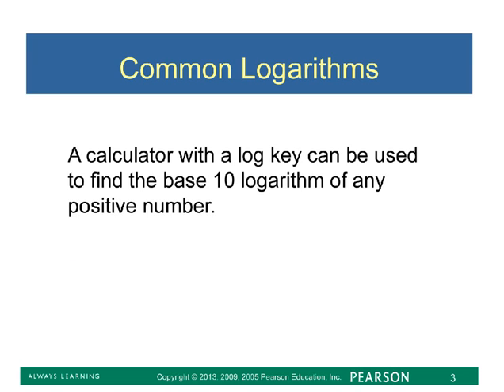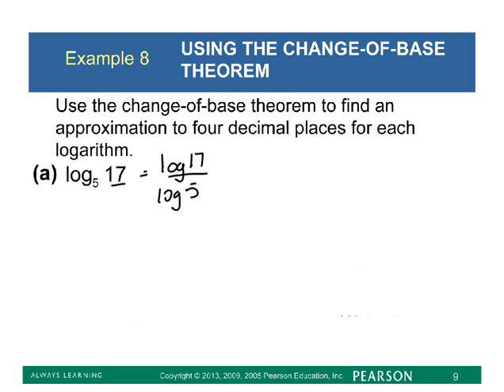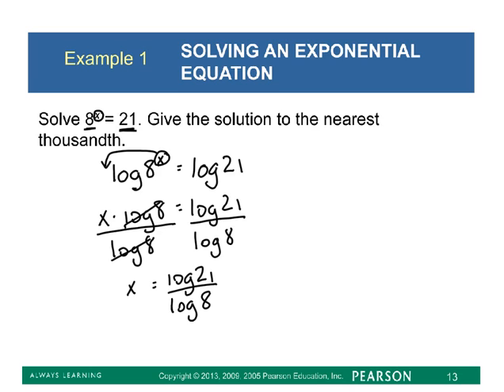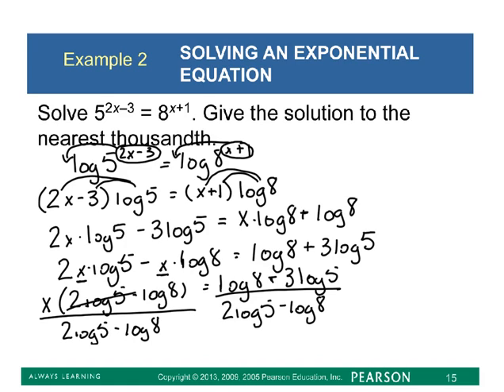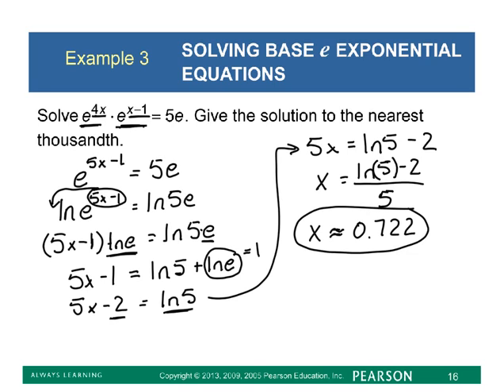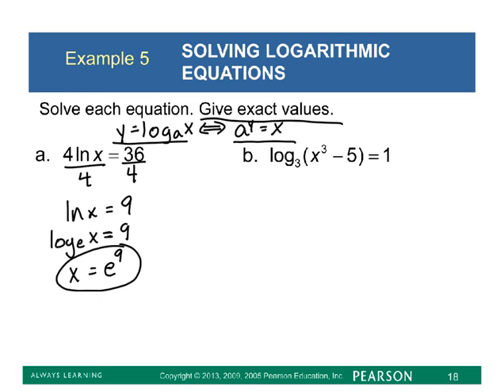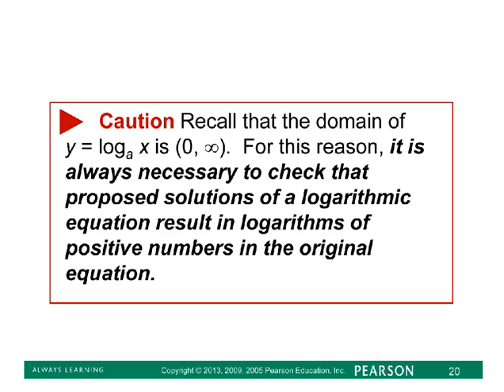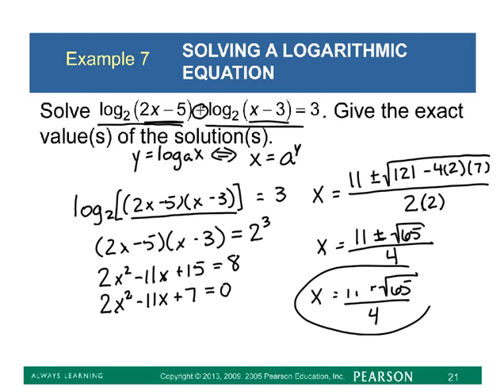CA_Sec_0404&05